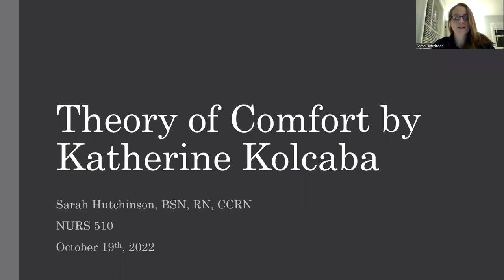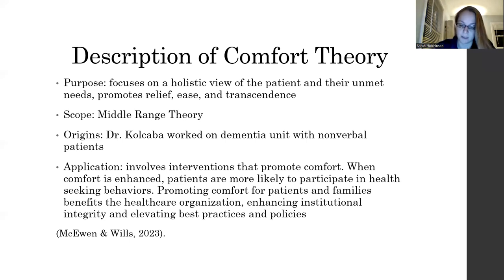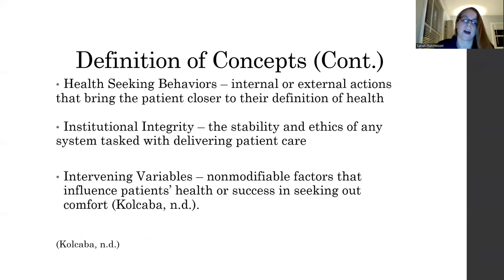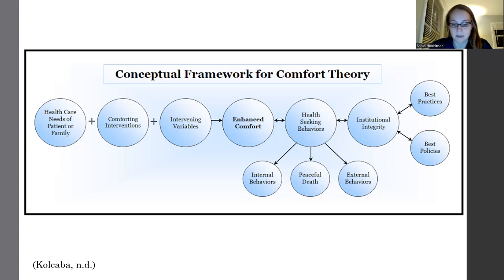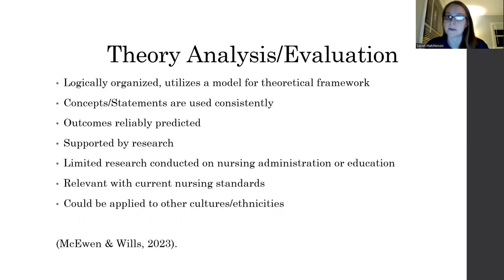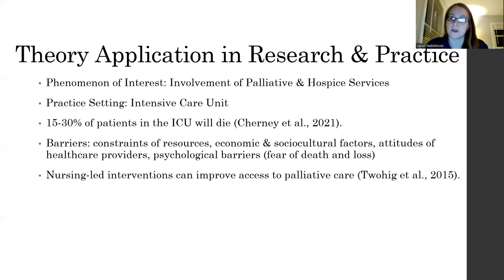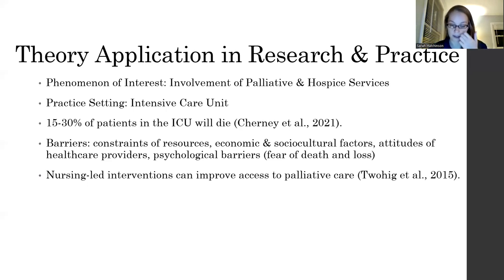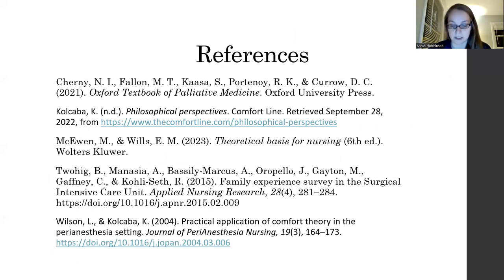Kolcaba's Comfort Theory